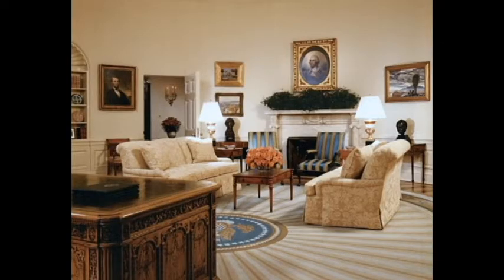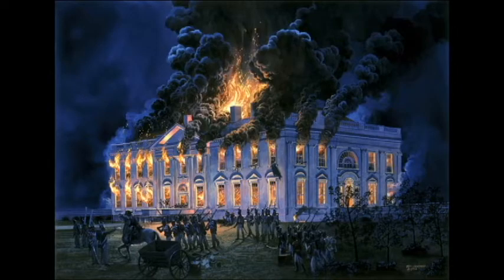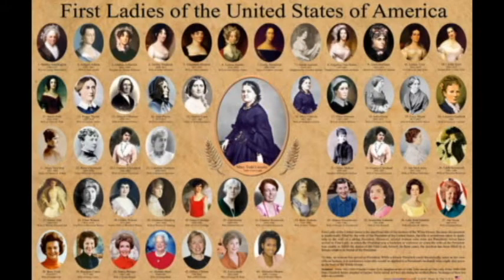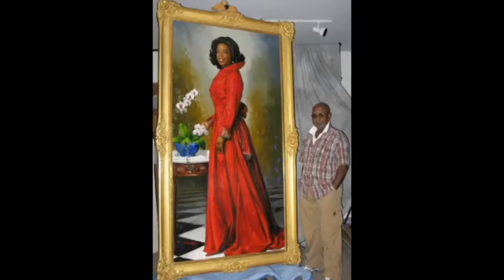Discussion: Art History "Official Presidential Portraits"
So what is the deal with the presidential portraits? Here is a brief overview of the history and important moments.